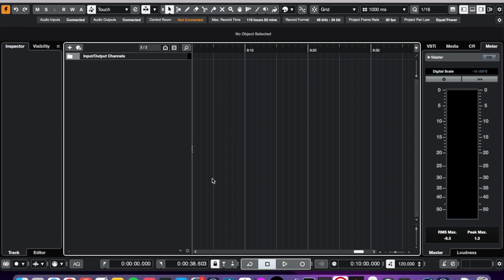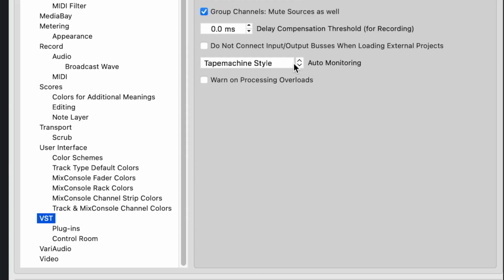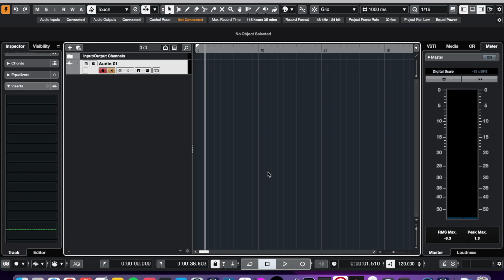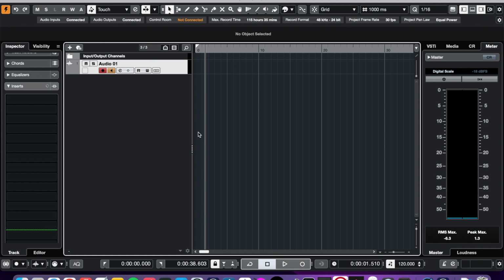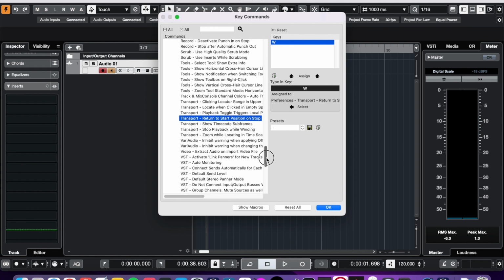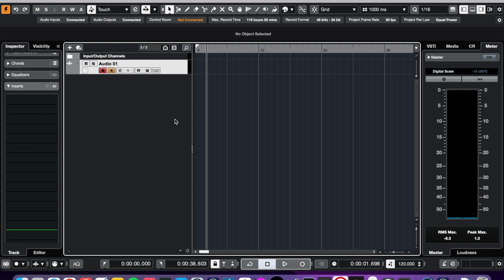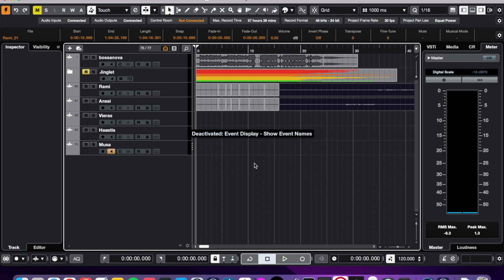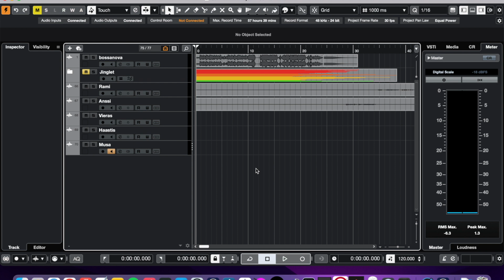Top 5 Most Useful Cubase Shortcuts I Use Every Time